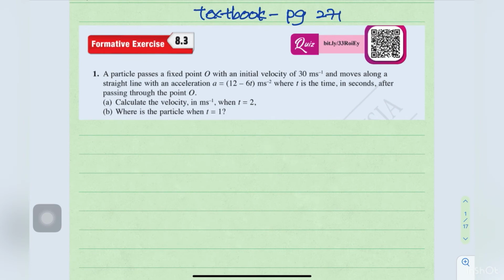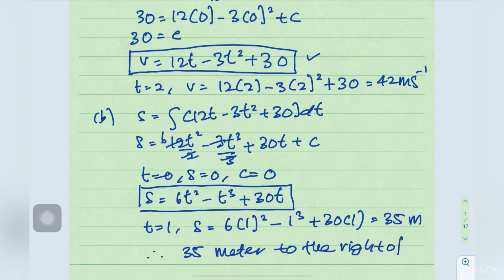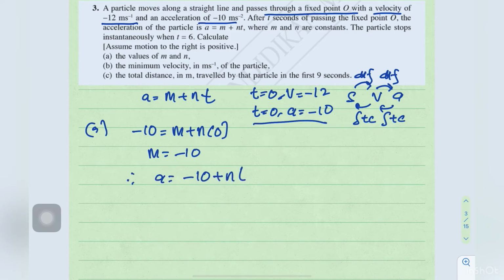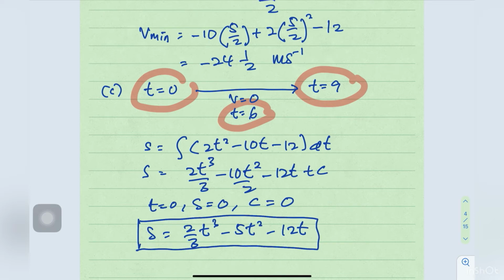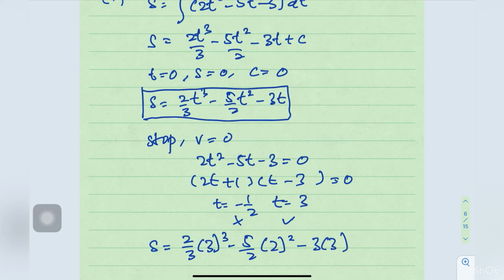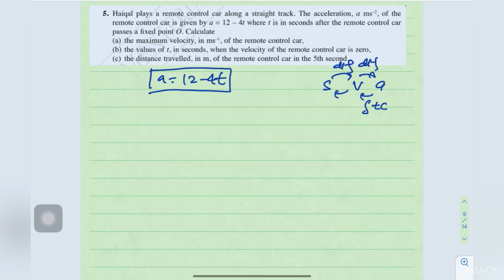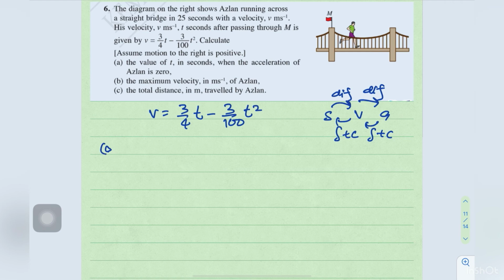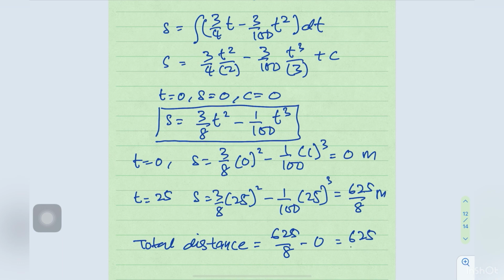Tcer zu : Addmath F5 KINEMATICS OF LINEAR MOTION- Textbook Formative Exercise 8.3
Solve problems involving kinematics of linear motion from textbook Formative Exercise 8.3 pg 271.

Timestamps :
0:00   Question 1
4:09   Question 2
7:35   Question 3
15:36 Question 4
21:50 Question 5
26:02 Question 6